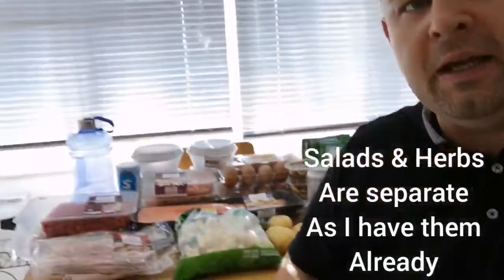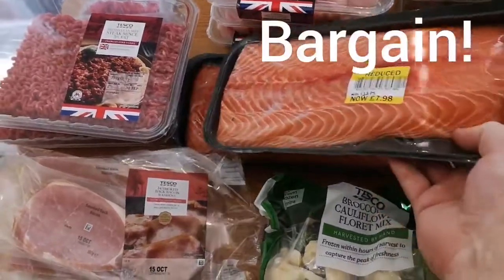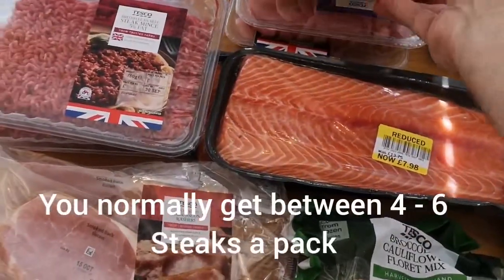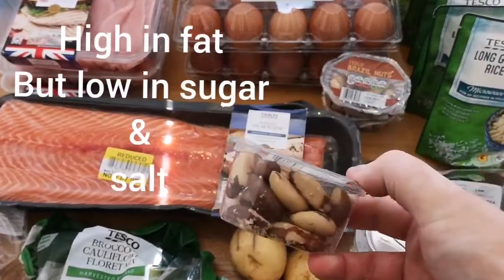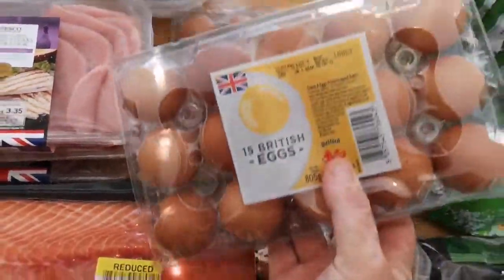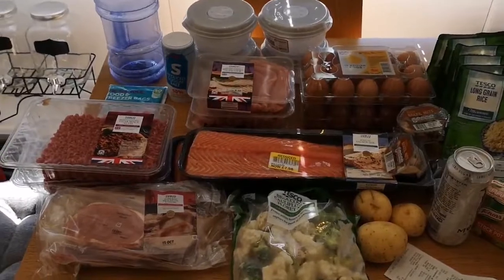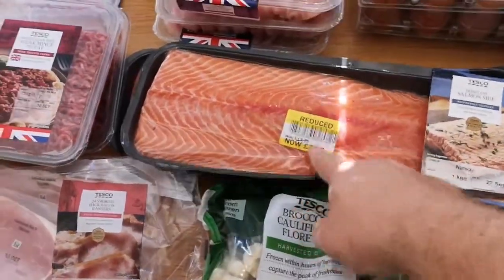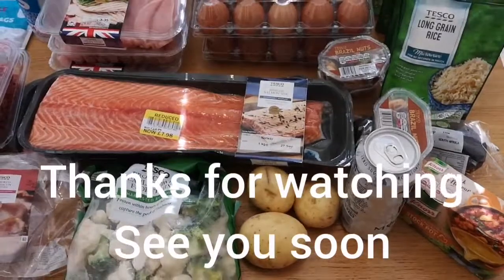Beginner Strongman 1 Weeks Diet!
In this video I explain what foods I have been buying and will use for a beginner strongman diet. I will be having 4 meals a day for 7 days a week running for 3 weeks, with a reveiw after that time.

any comments or suggestions are always welcome.

take it easy. and I will catch up with you all soon.